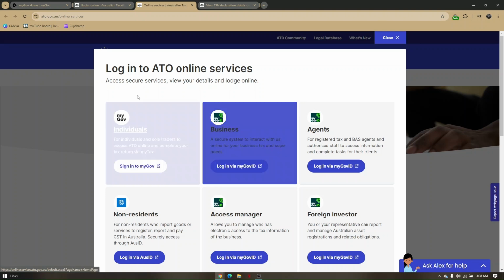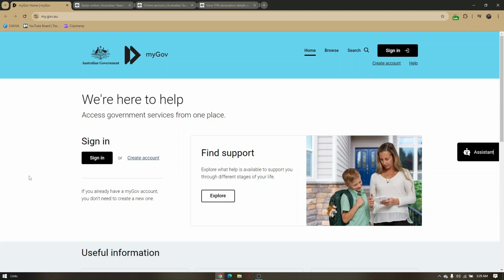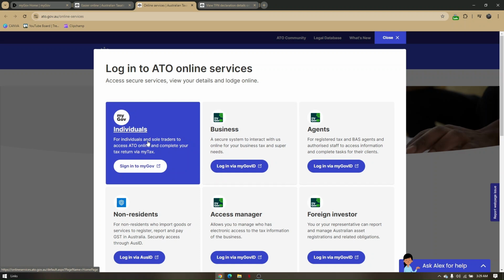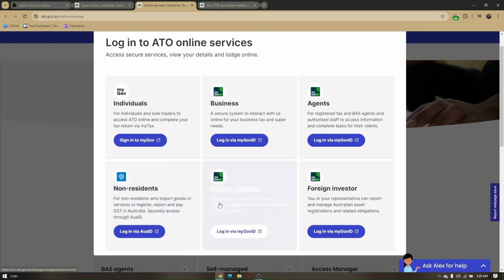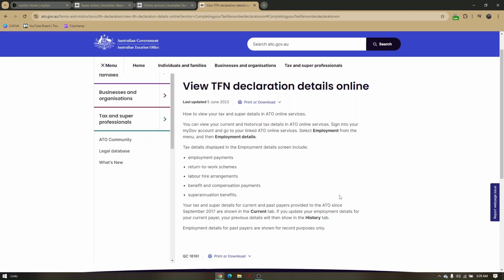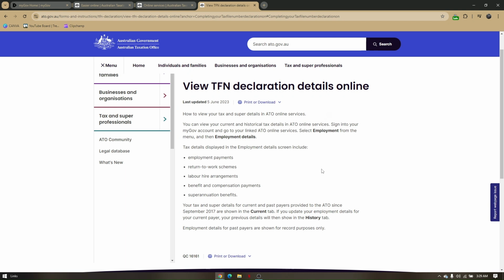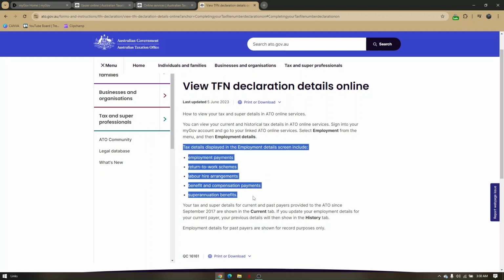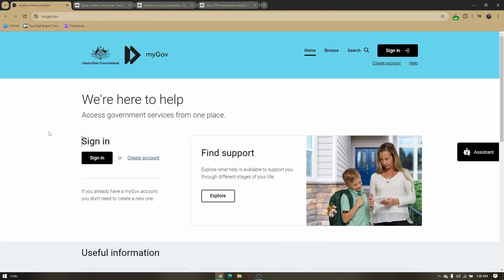HOW TO FIND TAX FILE NUMBER AUSTRALIA 2026! (TFN AUSTRALIA)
In this video, I am going to show you how to find your Tax File Number (TFN) in Australia in 2026. Learn easy steps to locate your TFN for tax purposes.

0:00 INTRO
0:05 TUTORIAL